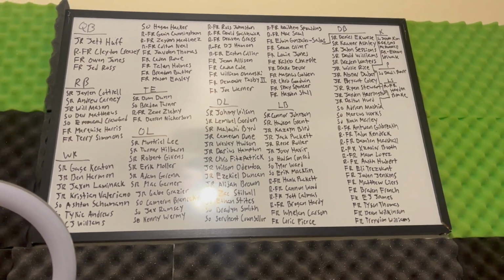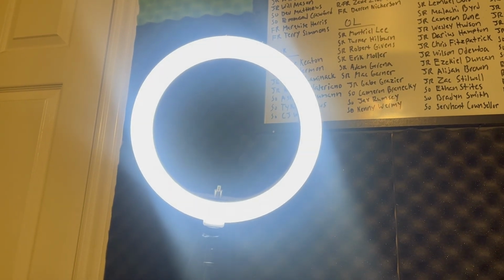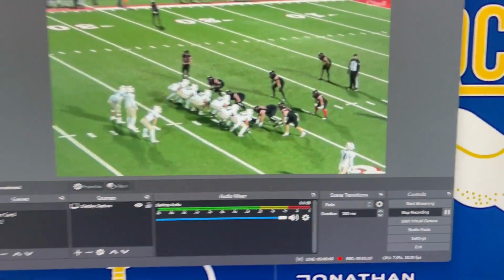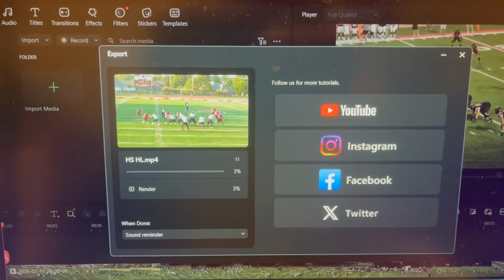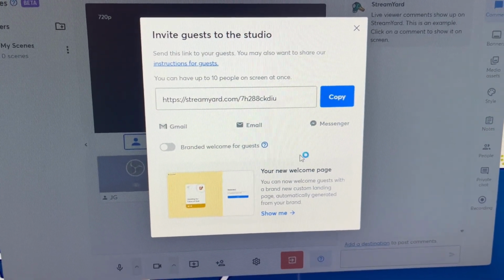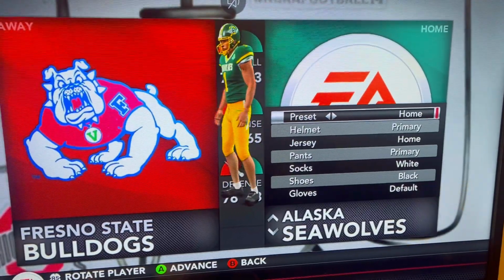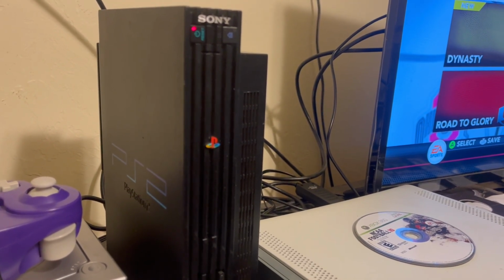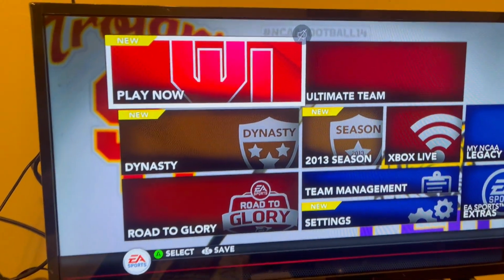Preparing For An Episode W/Setup and Gaming Breakdown-Vlog 4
In the fourth Cho Show Podcast Network vlog, I give a peek behind the scenes showing how I prepare for an interview, the equipment and programs I use along with a tour of my gaming setup that is always blurred on interview vids. Want more vlogs?